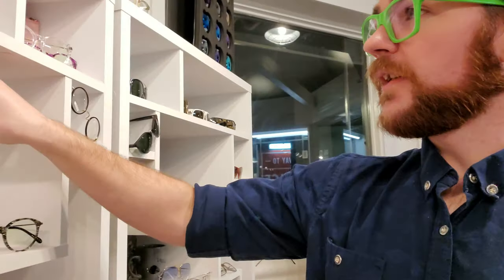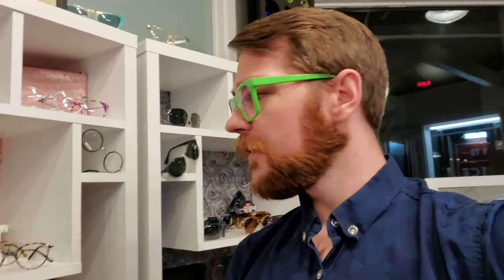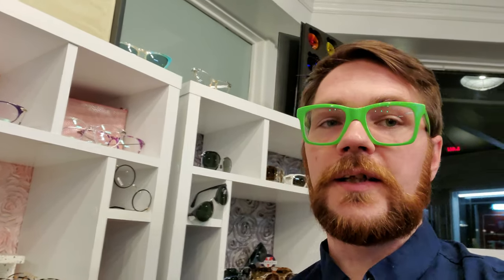What Are Glasses Made Of? Acetate, Monel, Titanium, Nylon, And The List Goes On!!!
What in the world are glasses even made from?! Well, as it turns out lots and lots of different materials. Each could really get its own video, but lets start with broad strokes, and focus on some of the high quality offerings out there. I won't get into the cheap injection plastics out there like you might find on dollar store sunglasses, just know its out there. The big boys excluding horn are mentioned in this video! I love horn frames, but today they just aren't common, so we'll save that for another time, just know it behaves similiarly to 12mm acetate just thinner and lighter! YAY!

For frame materials, it's best to match a material to what you do! This video will give you a little insight as to the advantages of the most common quality materials out there, and I hope serves you well in the hunt for the perfect glasses!

What are your current frames made of??